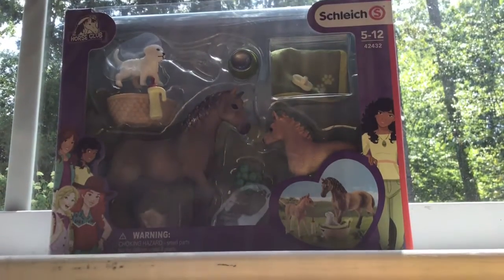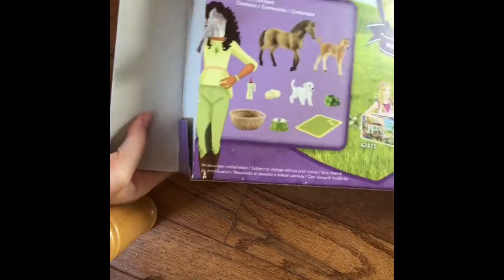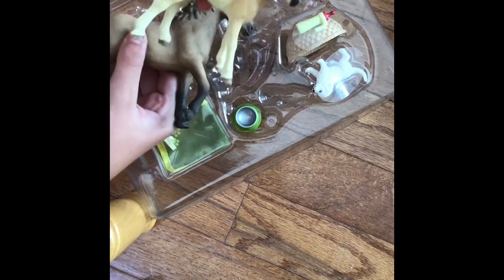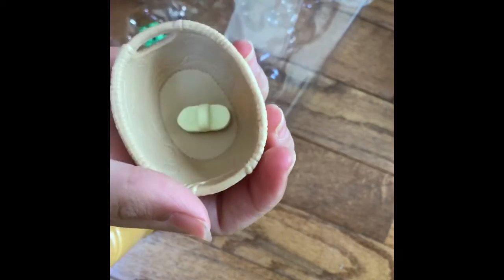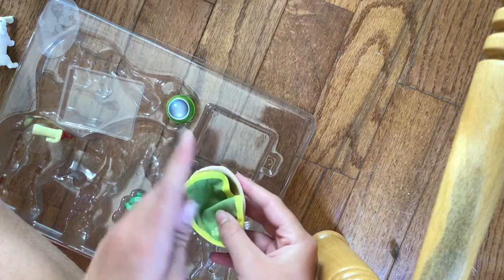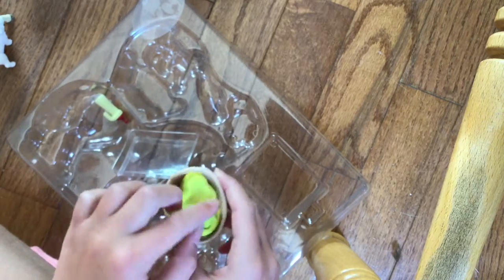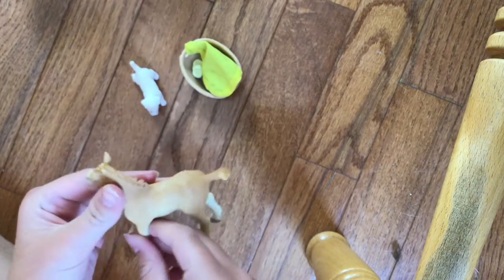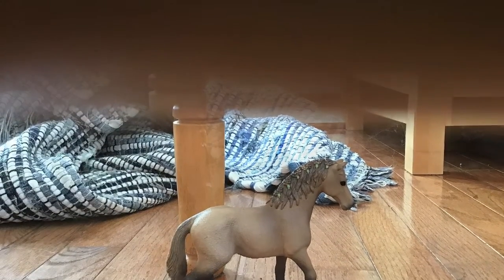Schleich horse unboxing